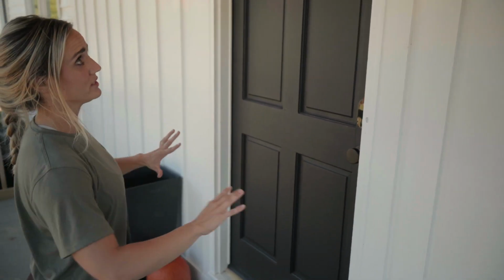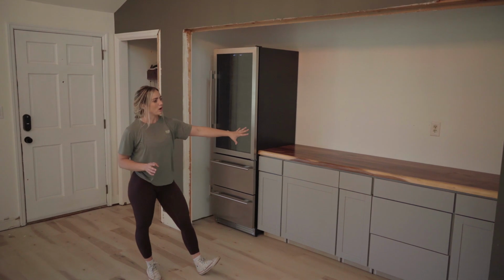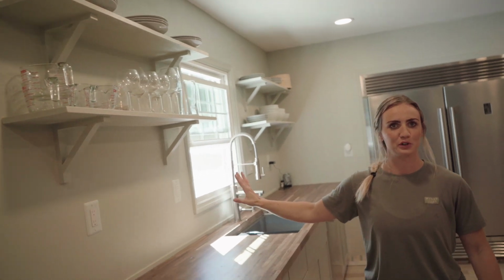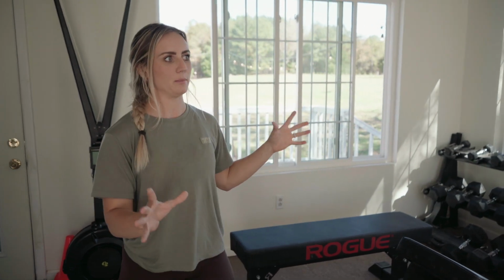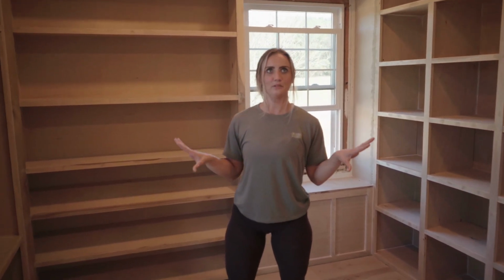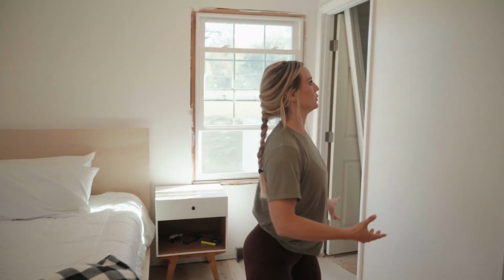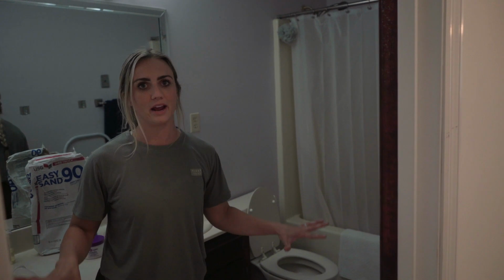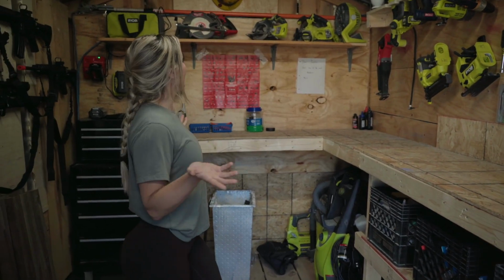House Tour | vlog 2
We moved to SC about three months ago and have been working on completely remodeling our house. It has been quite the process so far and I'm excited to continue sharing our progress!